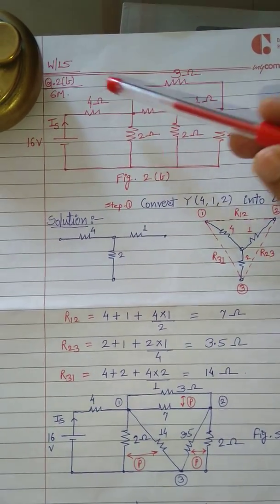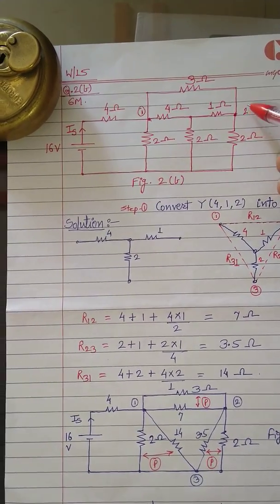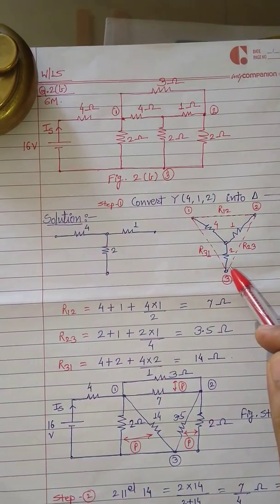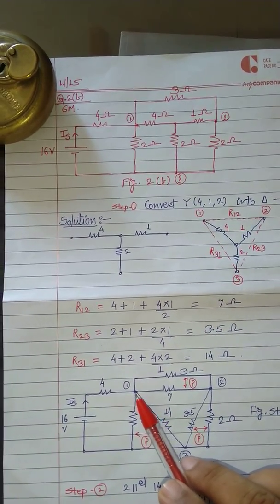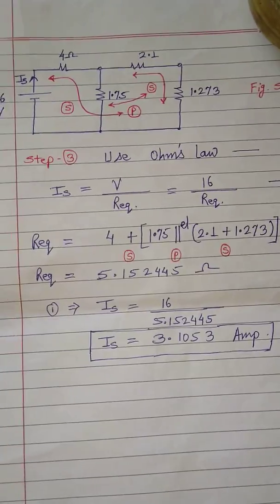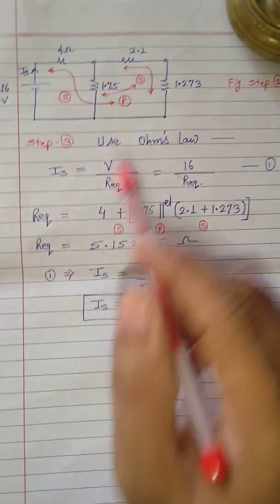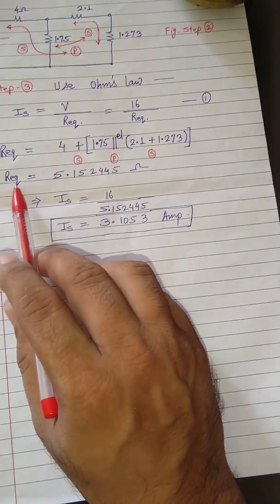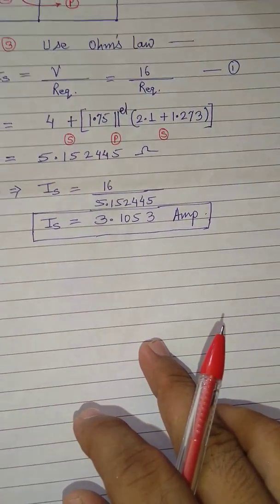Numerical On Star Delta Winter 2015